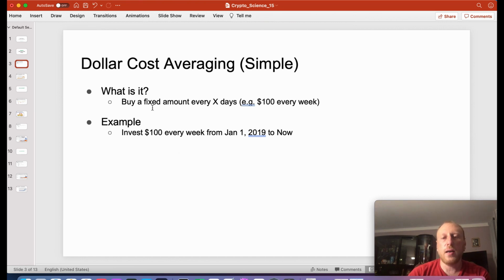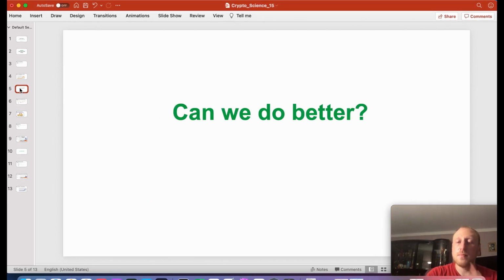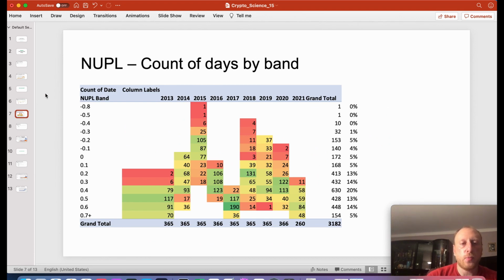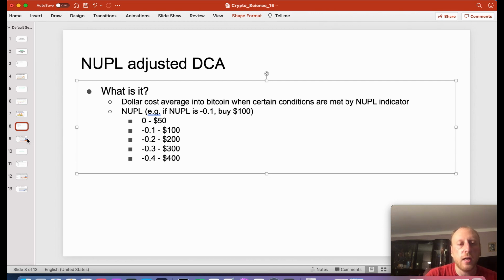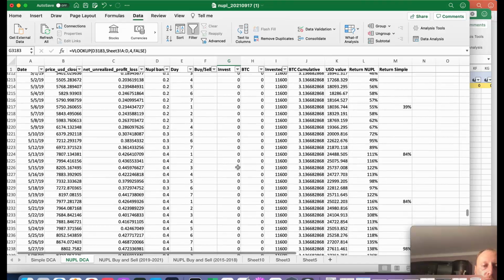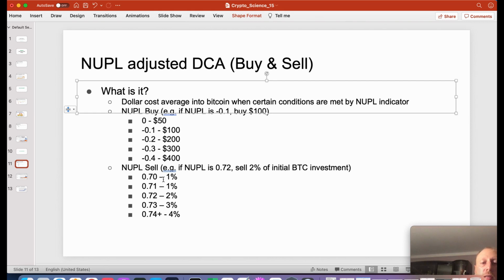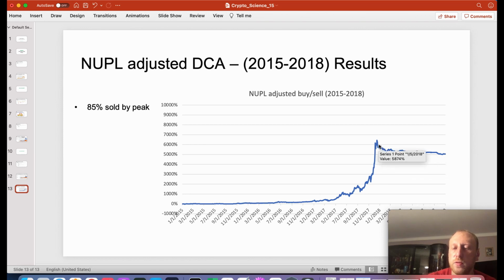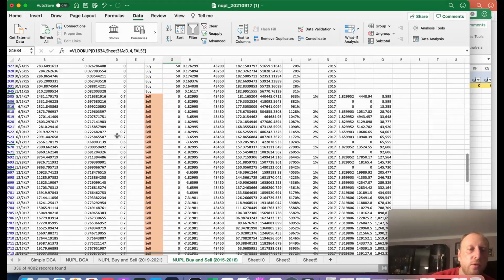A SMARTER NUPL Dollar Cost Averaging Strategy for Bitcoin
Dollar Cost Averaging is a popular strategy for buying into bitcoin...but what if there was a better way? A smarter way?

Better yet...what if there was a way to dollar cost average in and out to maximize your return?

In this video I will discuss how one simple indicator can help you achieve this.

Oh. and one more thing - my macro dashboard is LIVE. Who wants in?
for access to dashboard